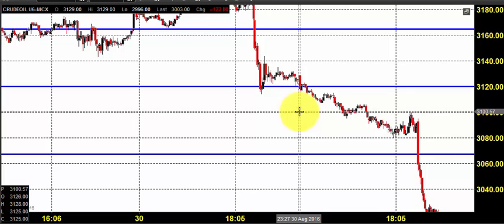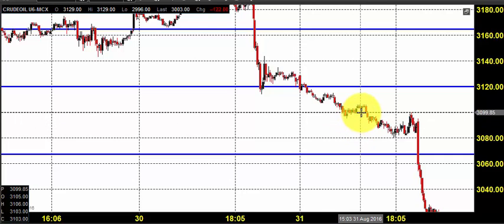MCX CRUDE OIL TRADING TECHNICAL ANALYSIS SEP 01 2016 IN ENGLISH